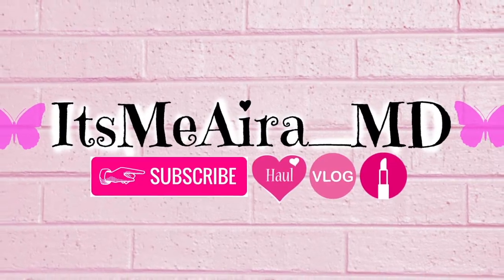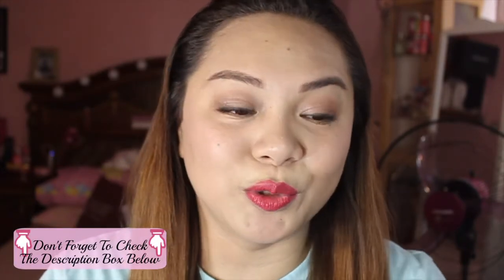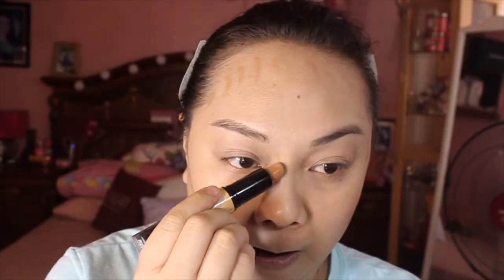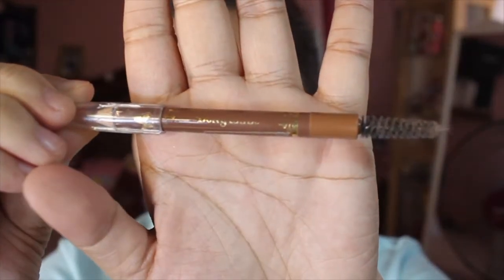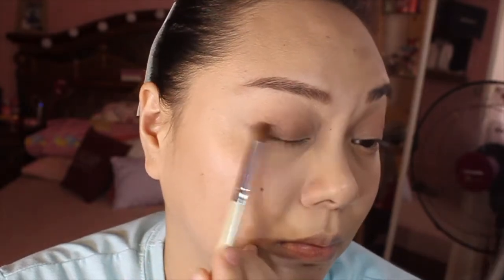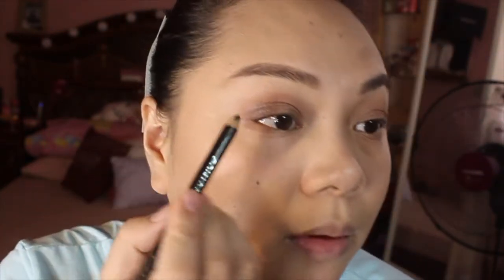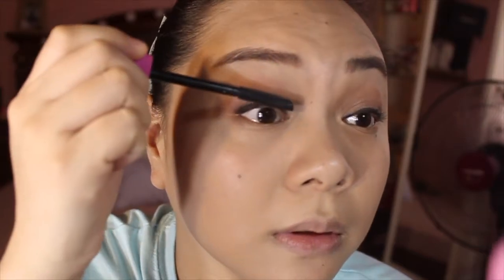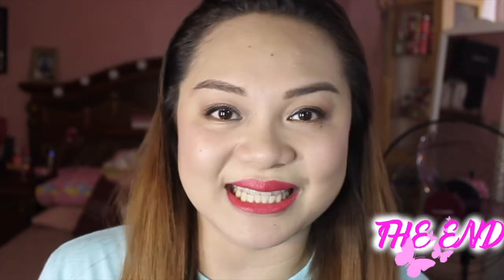Simpleng Pinay Make-up Look (Affordable Make-ups)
💄MUST READ💄
Hi This is my 2nd account due to problem with my first account I decided to create a new one. I hope you all support me.

💄FILMING GADGETS💄
Filming Camera: Canon EOS 500D
Vlogging Camera: Casio Exilim ZR 55
Edit Video Thru: Mac Apple Imovie 10